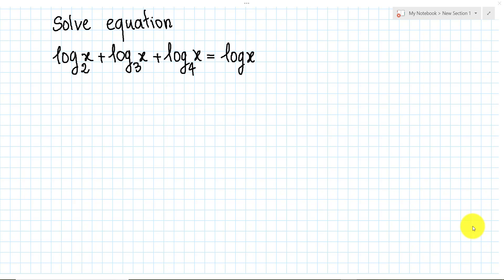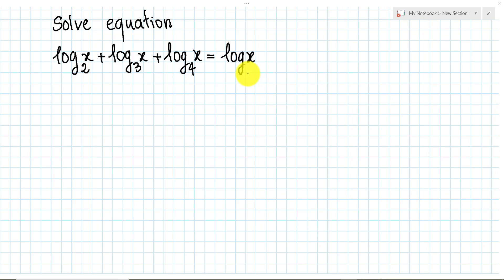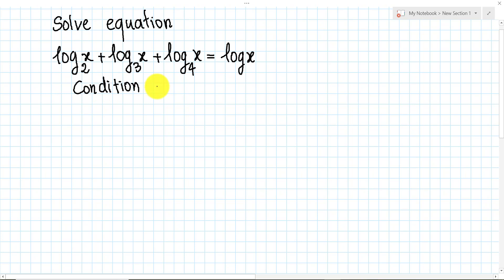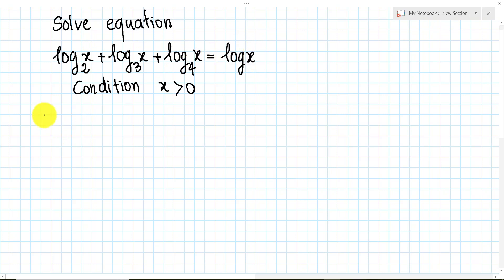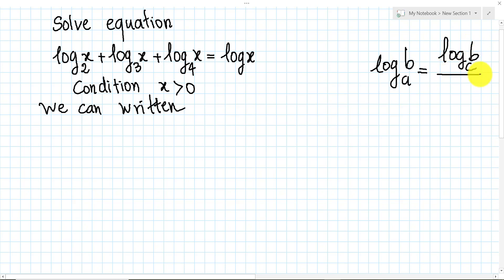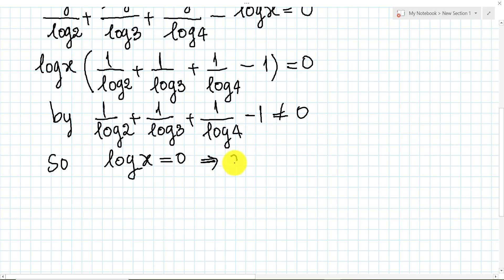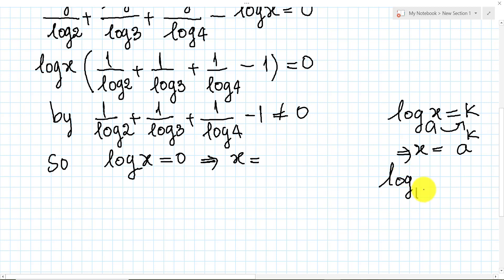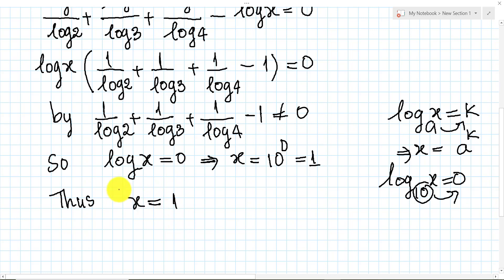Logarithm equation | learn how to solve logarithm equation log_2 x +log_3 x +log_4 x=logx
math olympics
olympiad exam
math olympiada
British Math Olympiad
blackpenredpen
olympics math
olympics mathematics
Number Theory
mathcounts
math at work
exponential equation
Olympiad Mathematics
Competitive Exams
Competitive Exams
imo
Common difference
Arithmetic Series
Arithmetic Sequence
Arithmetic Progression
Arithmetic Sequences
Arithmetic Progressions